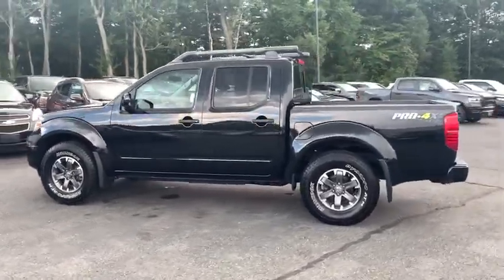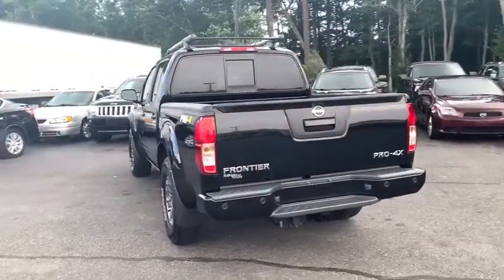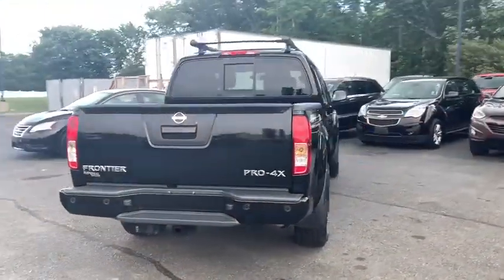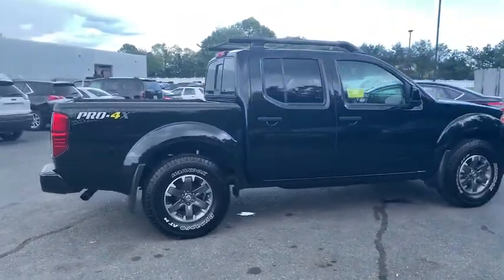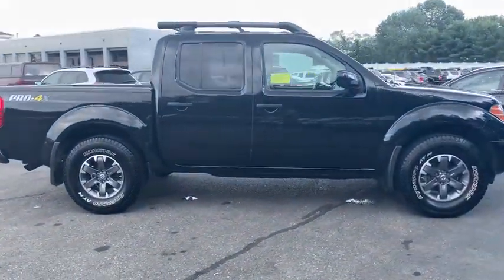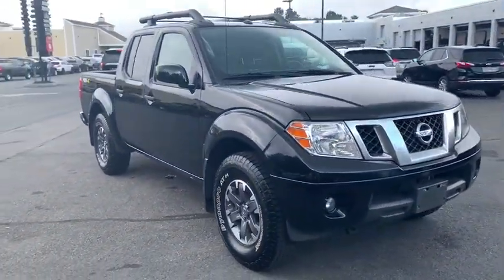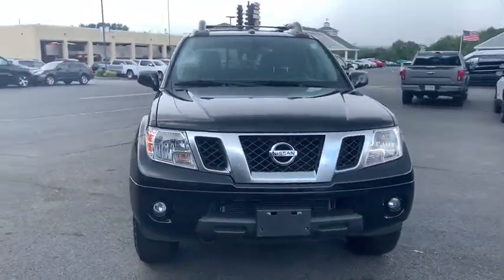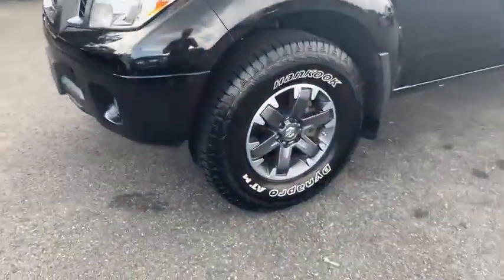2019 Nissan Frontier Milford, Mendon, Worcester, Framingham MA, Providence, RI 120347A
Magnetic Black Pearl Used 2019 Nissan Frontier available near me in Milford, Massachusetts at Imperial Chevrolet. Servicing the Mendon, Worcester, Framingham MA, Providence, RI area.

Imperial Chevrolet
18 Uxbridge Rd

Navigation System, Sunroof / Moonroof, Power Leather Seats, Heated Seats, Backup Camera, Bluetooth, Cruise Control, Power Windows, Power Locks, Steering Wheels Radio Controls, Aluminum Wheels, Luggage Rack. Magnetic Black Pearl 2019 Nissan Frontier PRO-4X 4D Crew Cab PRO-4X 4WD 5-Speed Automatic with OverdrivebrbrbrClean CARFAX. CARFAX One-Owner. 4.0L V6 DOHC Odometer is 5000 miles below market average!brbrMORE ABOUT US: Imperial Cars Purchase With Confidence: 1) Free Car Fax Vehicle History Report available for all our vehicles online. 2) Our vehicles are Imperial Certified and go through a rigorous 125-Point vehicle inspection. 3) Bottom line pricing. 4) 5-Day or 200 Mile Vehicle Exchange Program for your total confidence. If you are not happy with it bring it back within 5 days or 200 miles and we'll give you a credit of your full purchase price toward the purchase of another vehicle. (Excludes Renewed for You vehicles.)brbrPrice does not include tax, title, registration, documentation fee or other applicable fees, and includes our Imperial Trade Assistance Bonus of $1,000 for qualifying 2010 or newer retailable trades. To receive advertised promotional price, the vehicle must be paid in full and take same day delivery from dealer stock. Call or email our phone and internet team for the most current information and Imperial discounts. Price cannot be combined with any other discounts or promotions and is subject to change based on market value at any time without notice, customer must mention promo code in order to qualify for internet special discount. The information contained herein is deemed reliable but not guaranteed, dealer not responsible for any misprint involving the price or description of the vehicle, it's the sole responsibility of buyer to physically inspect and verify such information prior to purchasing. Transparency is our goal. NO WHOLESALERS OR DEALERS! Some of our Pre-Owned vehicles may be subject to unrepaired safety recalls. Check for a vehicle's unrepaired recalls by VIN